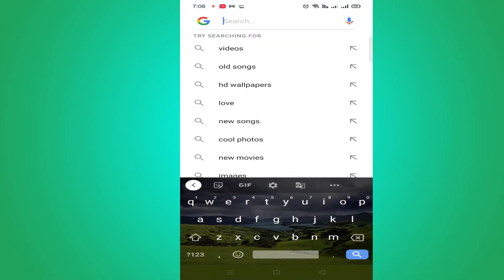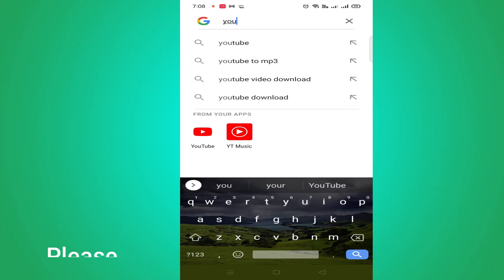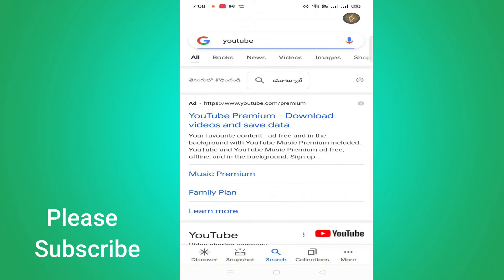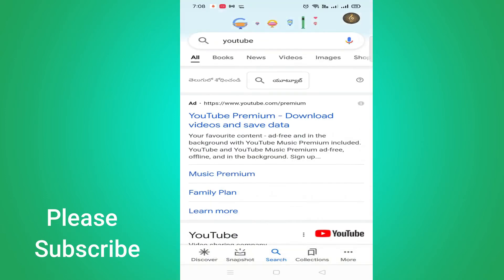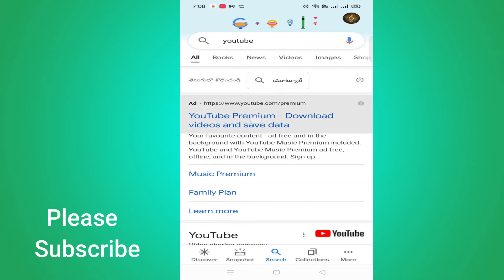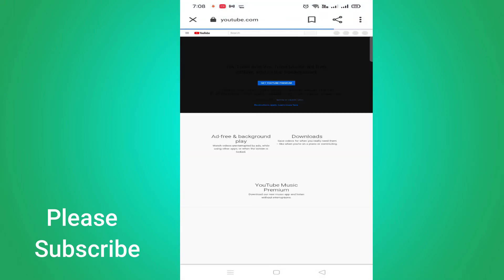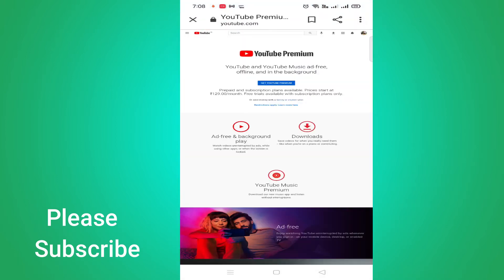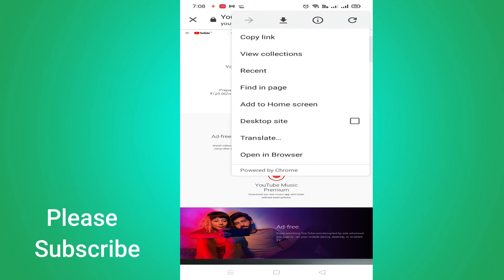How to play YouTube videos in Background on Android| In Telugu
Hello Friends

You can play YouTube music videos in the background on your android or ios device. This simple trick can help you to listen YouTube videos in the background on your mobile.

For daily Amazon deals and offers join me on Telegram
If the link doesn't work search for "TST deals" in Telegram
మీరు నాతో మాట్లాడాలి అనుకుంటే:
My CallMe4 Account Id : shiva9666@cm4
ఈ కింద ఉన్న app ని డౌన్లోడ్ చేసుకోండీ
My Gear:
HP Laptop
Realme x2 pro mobile
A cooling pad for laptop
Magic table for laptop
Tplink dual band wifi router